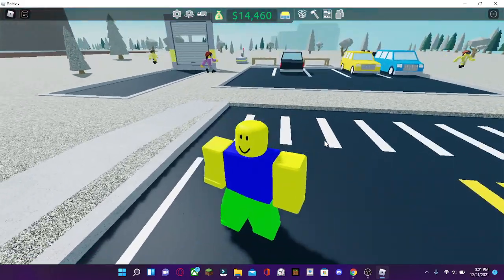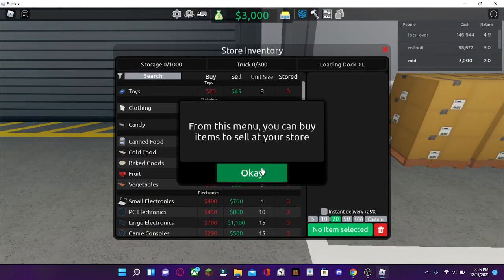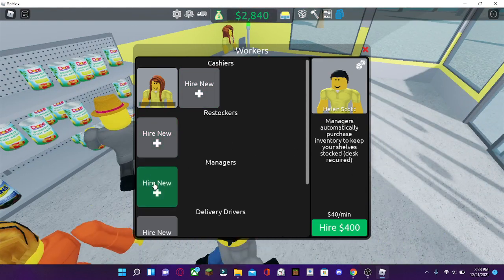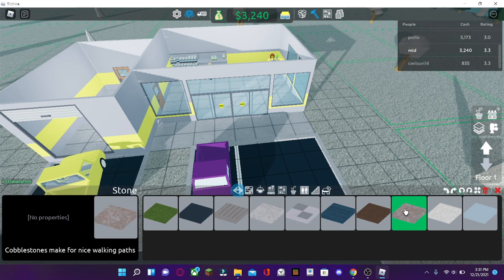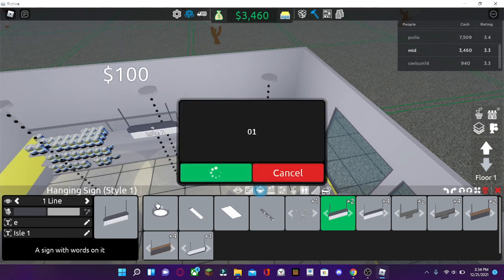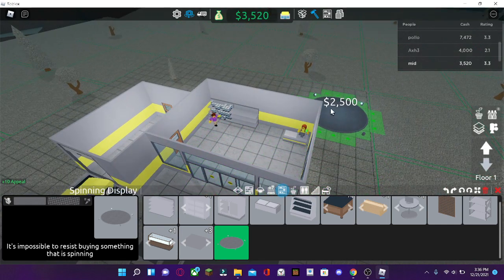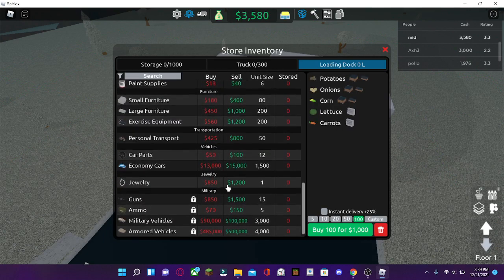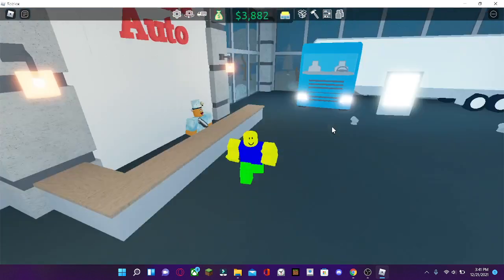Retail Tyccon 2 Basic Functions and Features explained